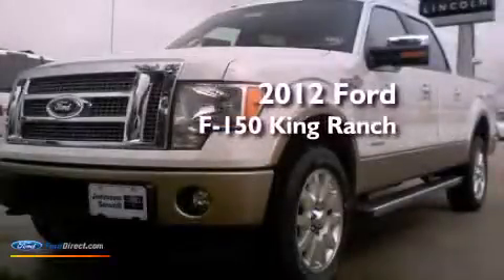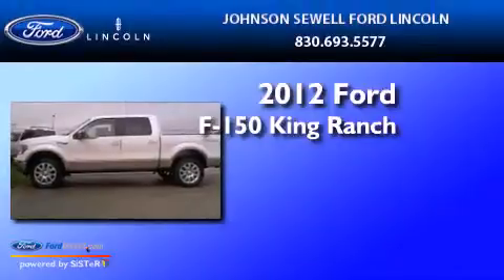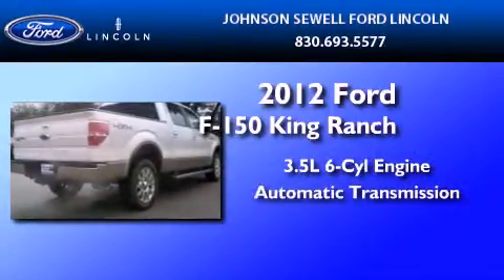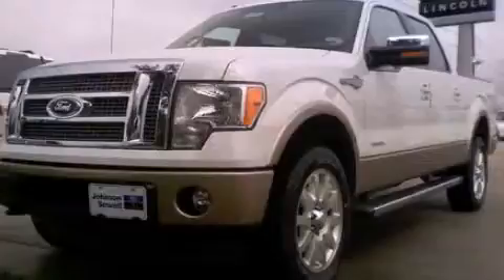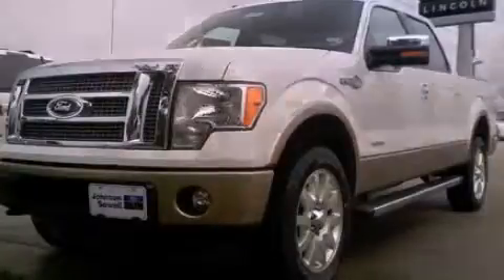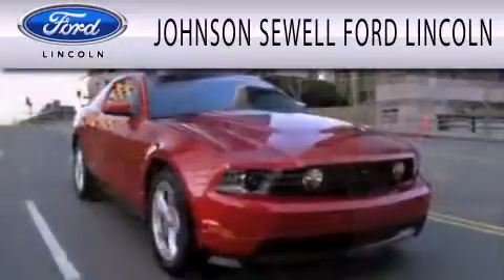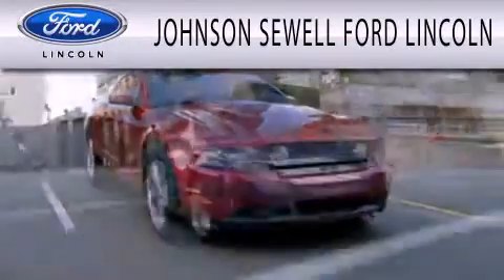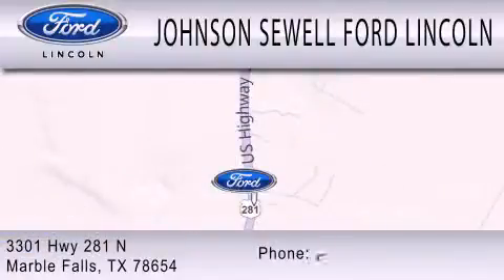2012 Ford F-150 King Ranch Marble Falls TX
Year : 2012
 Make : Ford
 Model : F-150 King Ranch
 Engine : 3.5L V6 24V GDI DOHC TWIN TURBO
 Trans . : 6-SPEED AUTOMATIC
 Exterior : WHITE PLATINUM
 Miles : 8

 Stock : L639